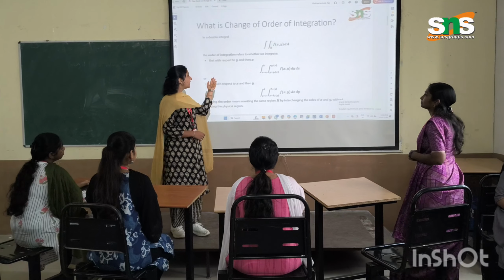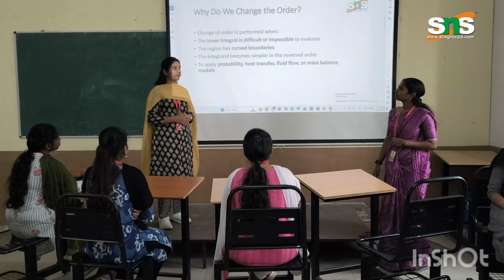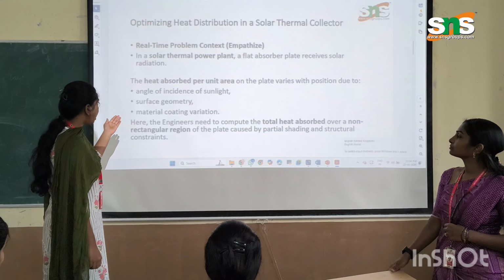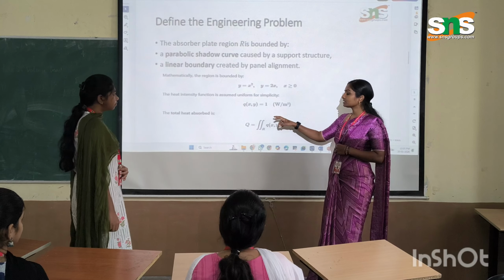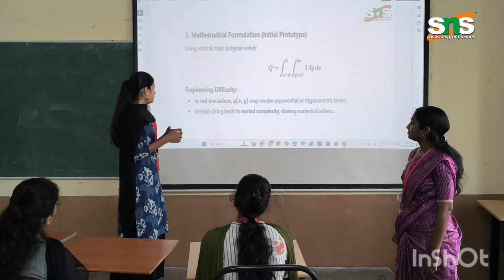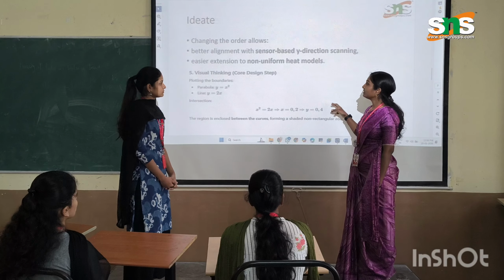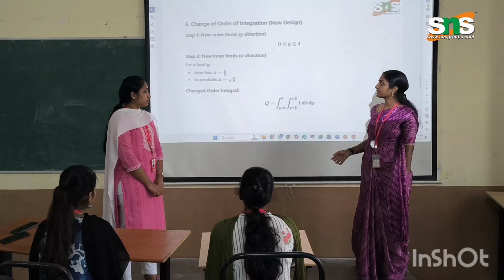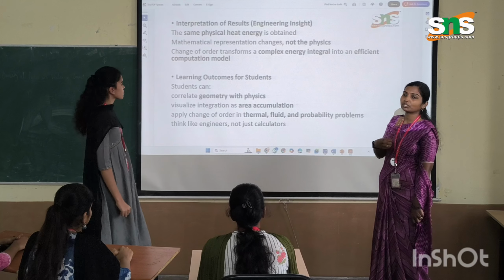Case Study on Change of Order of Integration | Matrices and Calculus | SNS Institutions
In calculus, interchange of the order of integration is a methodology that transforms iterated integrals (or multiple integrals through the use of Fubini's theorem) of functions into other, hopefully simpler, integrals by changing the order in which the integrations are performed. In some cases, the order of integration can be validly interchanged; in others it cannot.
When we evaluate a double integral, we add up the values of a function over a region by integrating one variable first and then the other. Sometimes, the given order of integration makes the problem harder to solve. In such cases, we can switch the order of integration—doing dx first and then dy, or vice versa.

The region of integration remains the same, but the limits of integration change. This rearrangement often simplifies the calculation.